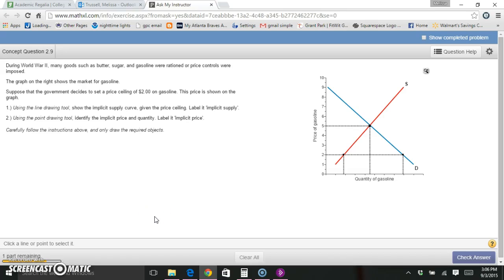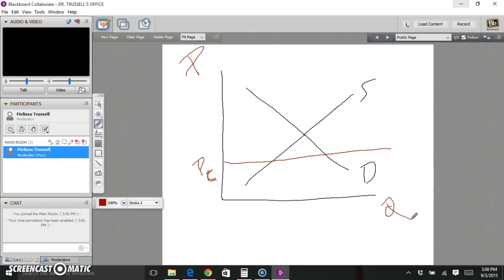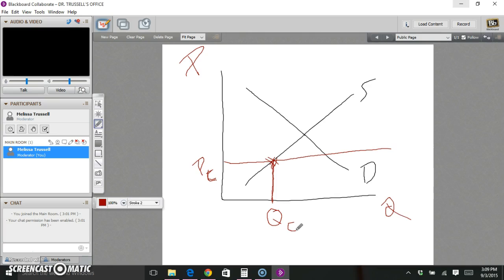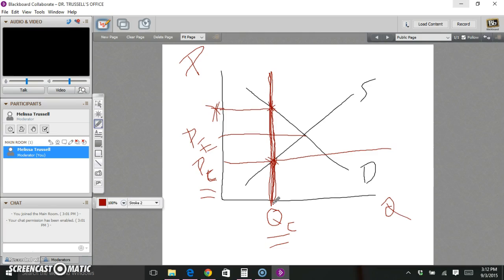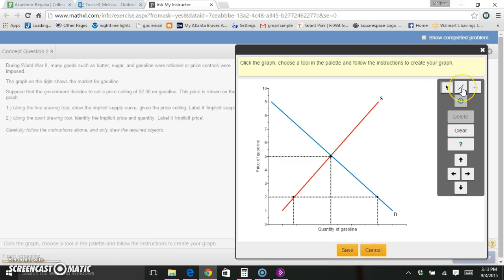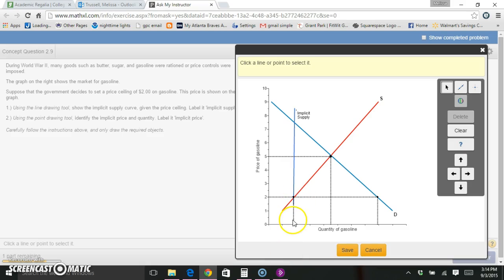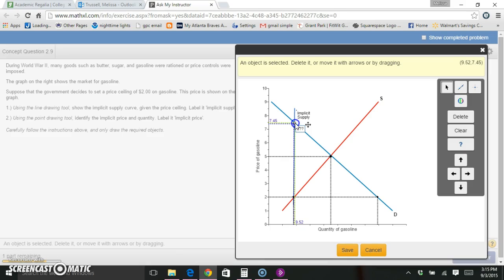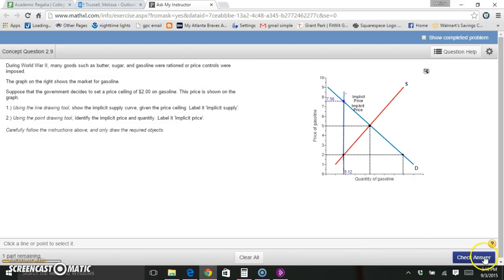Ch 4 concept question 2-9 - implicit supply / black markets (CC)